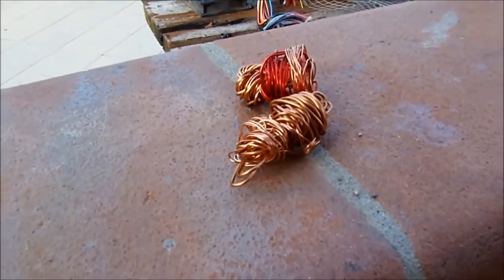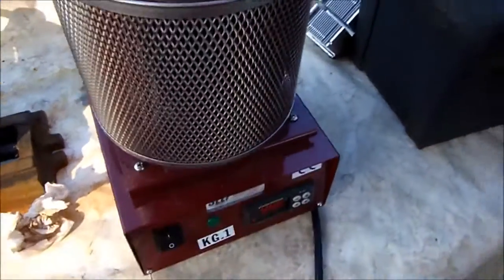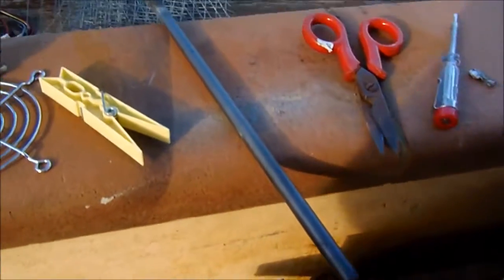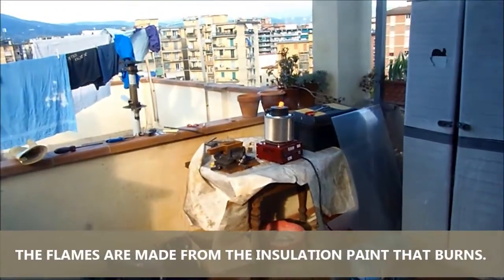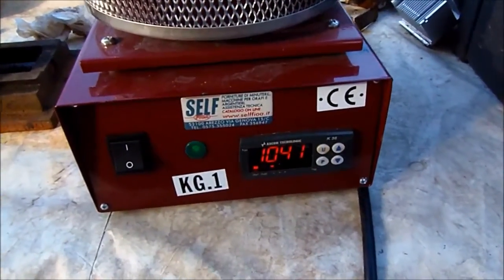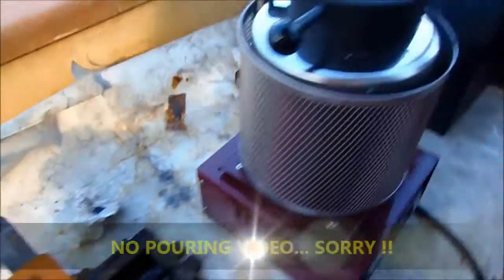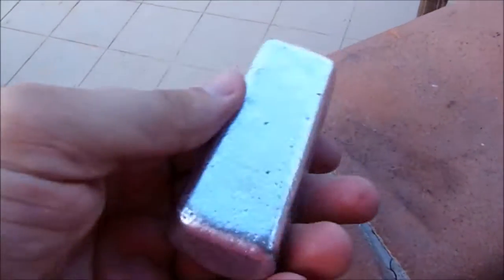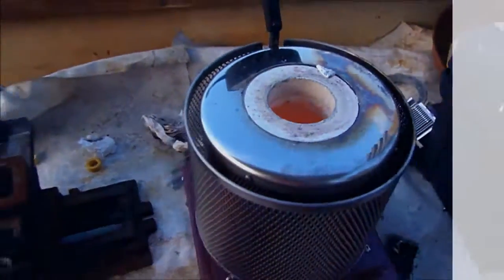COPPER MELTING - THE REAL STORY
Melting and pouring copper from scrap wires.